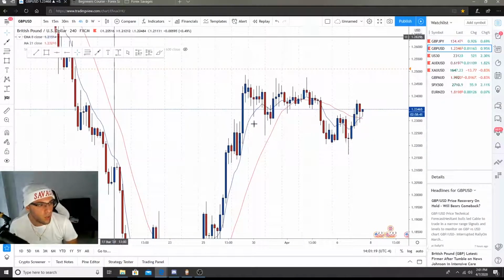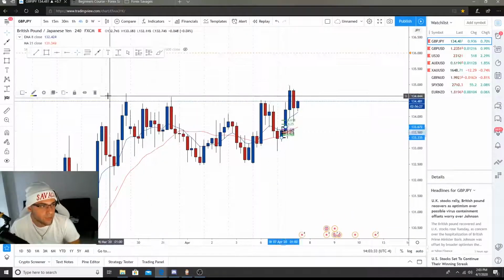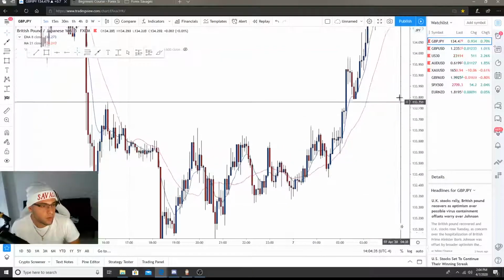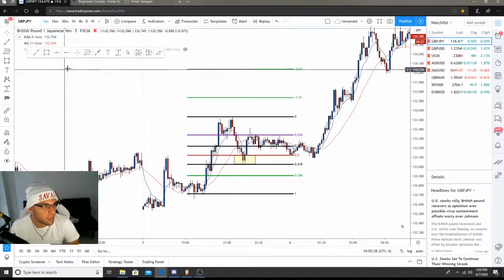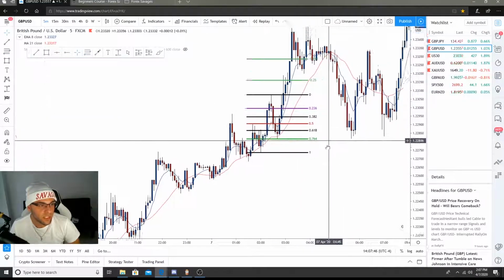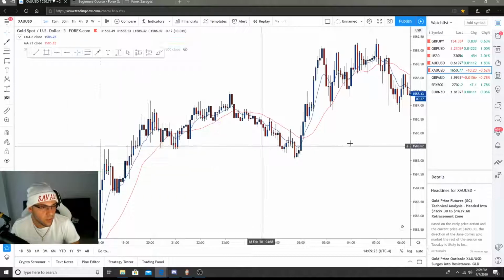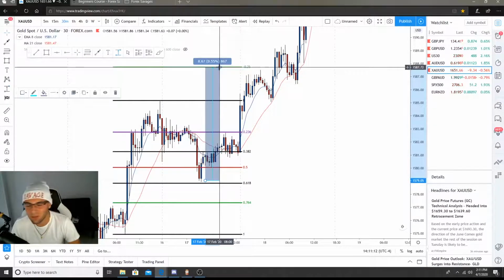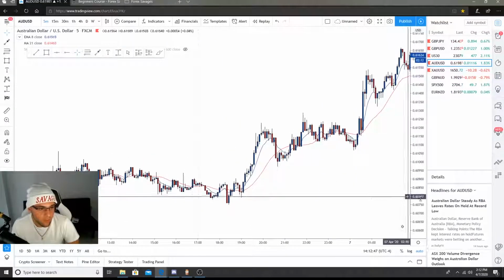6 How I Draw My Fibs 4